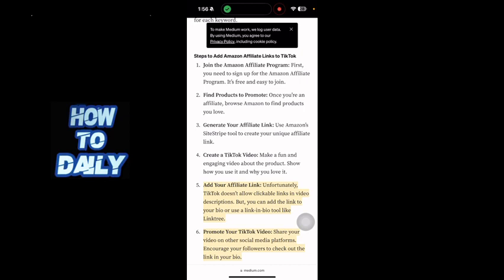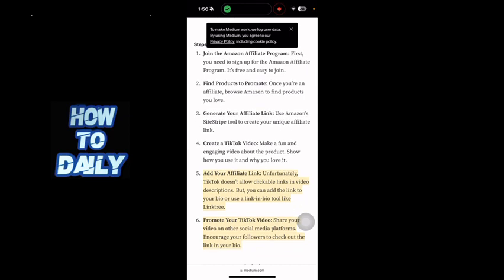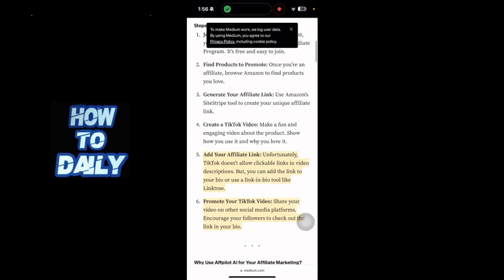How to Add Amazon Affiliate Link to Your TikTok Page! (2024 Guide)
Discover how to supercharge your TikTok with Amazon affiliate links! Learn the latest strategies to seamlessly integrate your Amazon affiliate links into your TikTok profile and videos. This step-by-step 2024 guide will teach you how to capitalize on this lucrative opportunity, boost your TikTok engagement, and earn commissions. Get ready to monetize your influence and turn clicks into cash! Let’s get started!